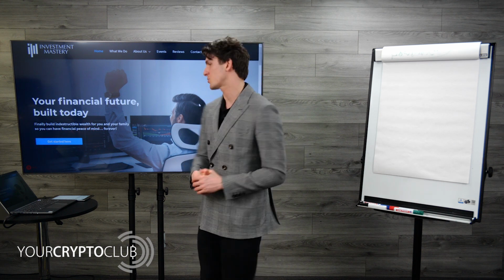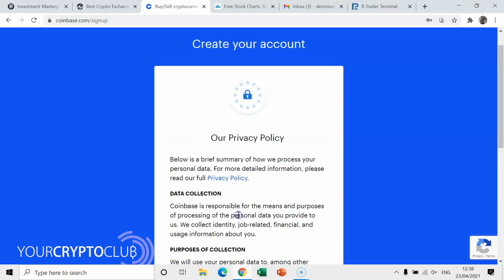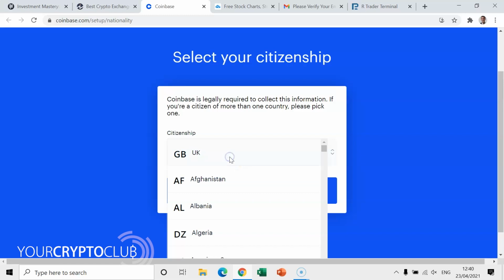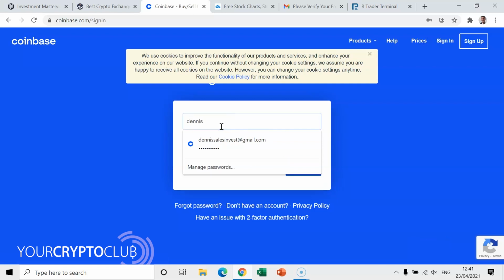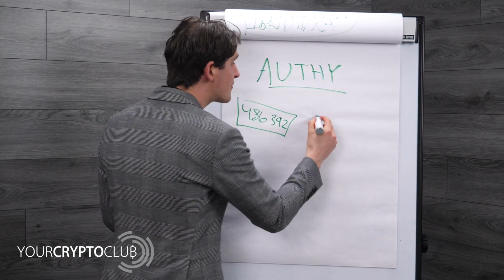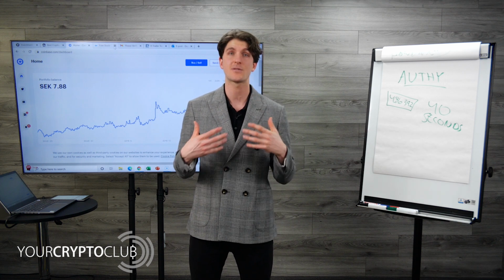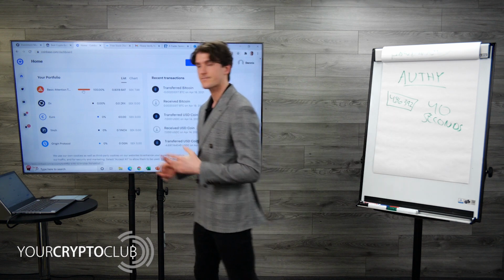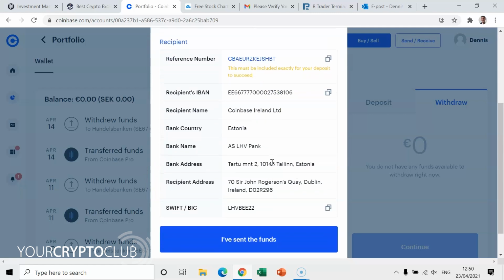What Exchange Should You Use To Buy And Sell Cryptocurrency? | Your Crypto Quick Start Course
In this episode from Your Crypto Quick Start Course, our head trader Dennis Sahlström goes through how to open a Coinbase account and the basics of buying and selling cryptos.

►Learn how to Trade and Invest and change your financial future in just 20 minutes a day by downloading our 'The Lunchtime Trader' book for FREE! (Price on Amazon £9.97) Claim yours here for FREE

All investment carries risk. Please note we are an education platform and, therefore, do not give any personal or financial advice.